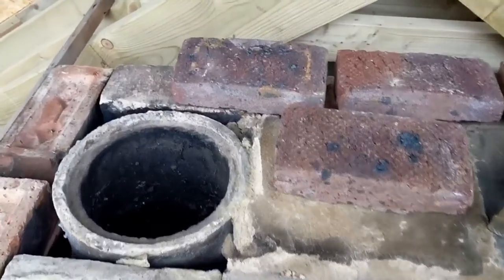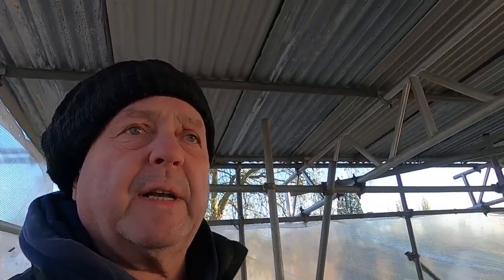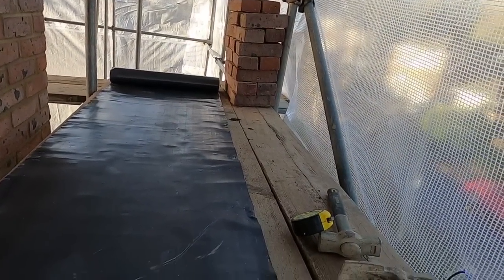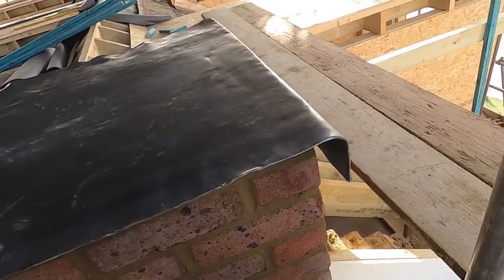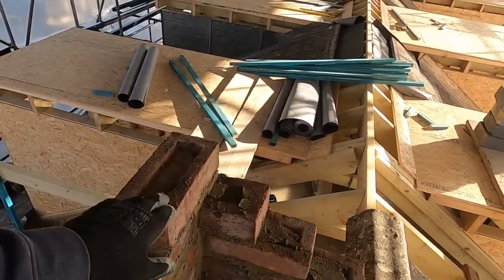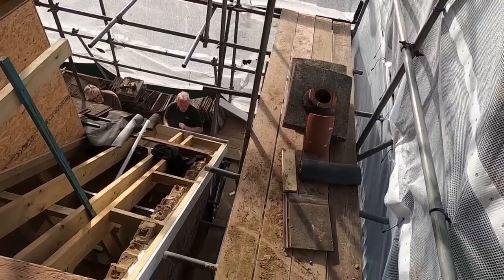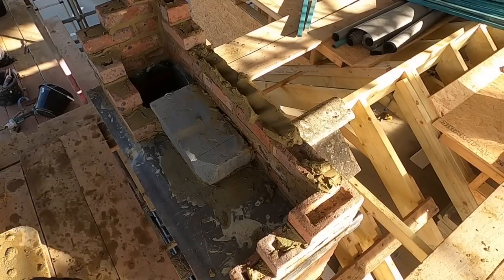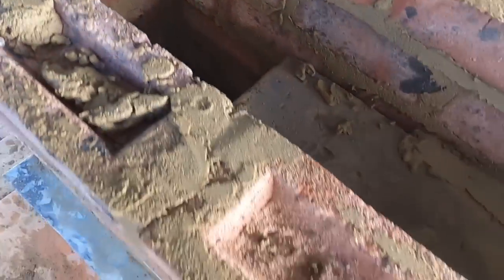Lead DPC to Chimney, and Mick's Boots.